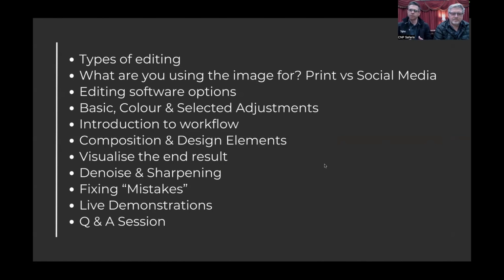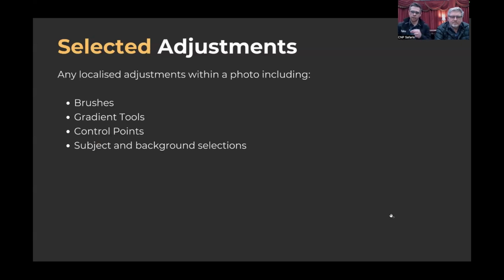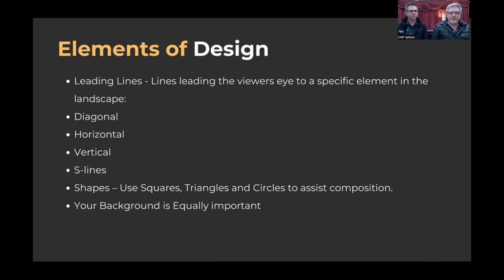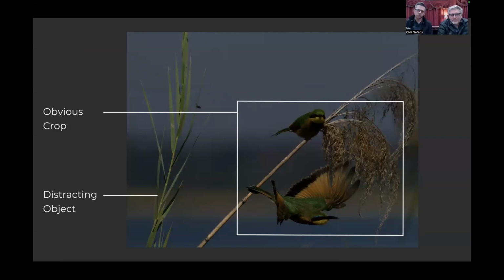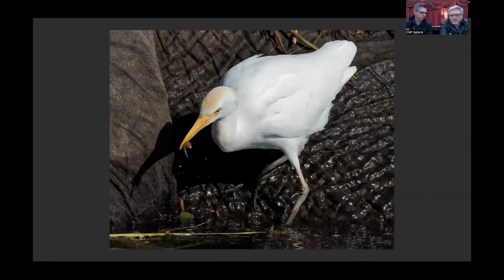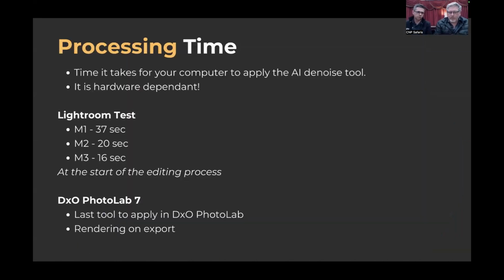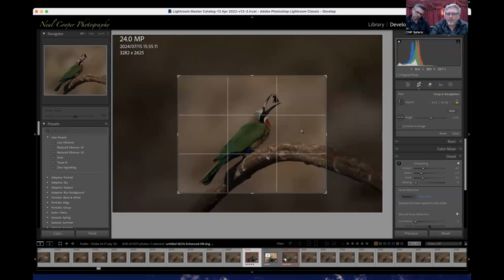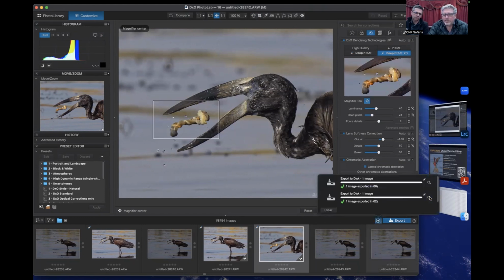Visualise & Realise Webinar Video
Visualise & Realise: Editing with Vision Webinar | Nature Photography Tips

In this insightful webinar, we explore the art of seeing the potential in your nature photos before diving into the editing process. "Visualise & Realise: Editing with Vision" is all about understanding what to edit and why—it's not just another editing tutorial, but a guide to making informed decisions that elevate your photography.

What You'll Learn:
Spotting Potential: How to look at each section of your photo and identify key elements that can be enhanced.
Strategic Editing: The importance of planning your edits to achieve a clear vision.
Choosing the Right Tools: An overview of the best editing programs for nature photography, from Adobe Lightroom to DxO PhotoLab and beyond.

Whether you're a seasoned photographer or just starting out, this webinar provides valuable insights into the creative process of editing with purpose and precision.

Watch now and start seeing the true potential in your nature photos!